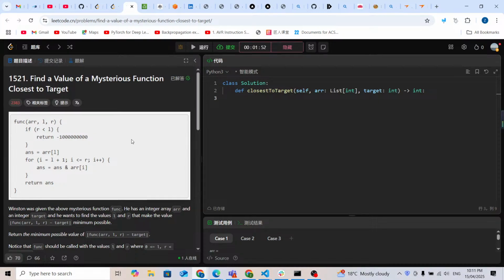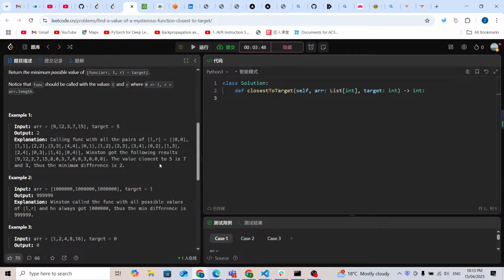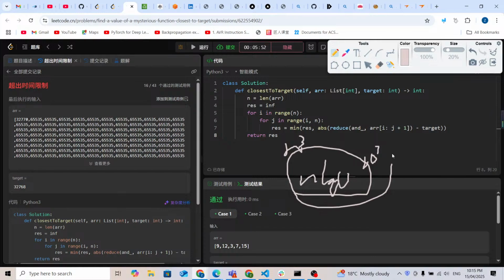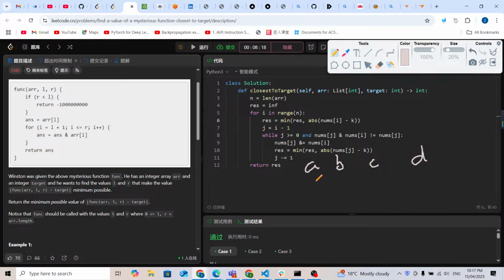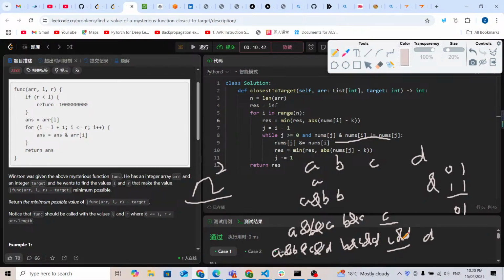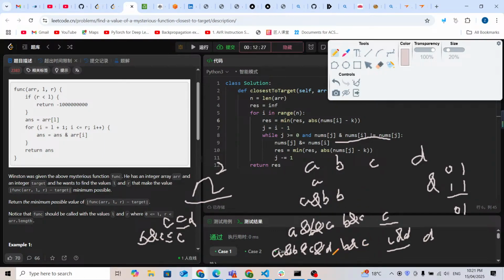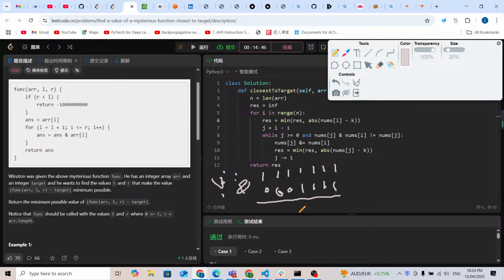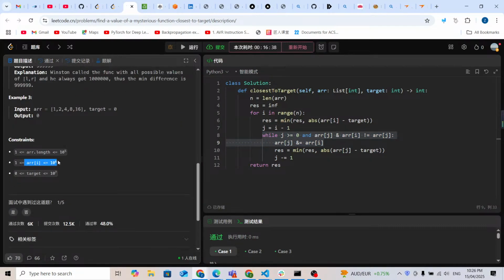Leetcode 1521. Find a Value of a Mysterious Function Closest to Target (LogTrick)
1521. Find a Value of a Mysterious Function Closest to Target